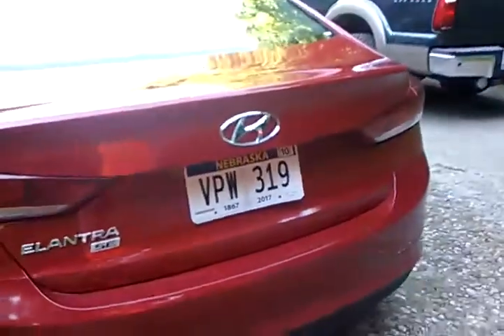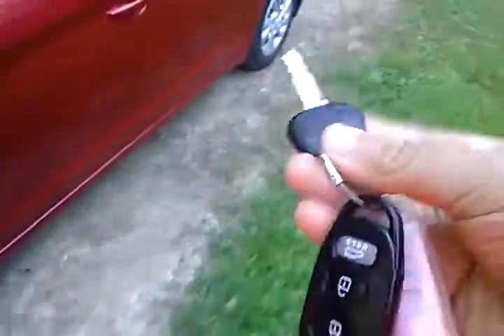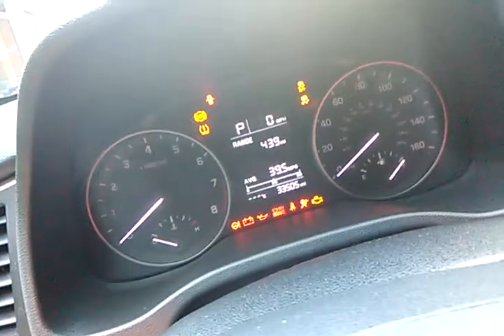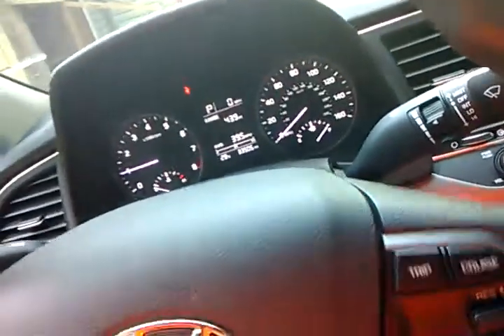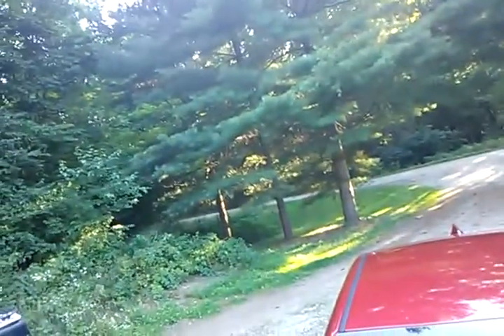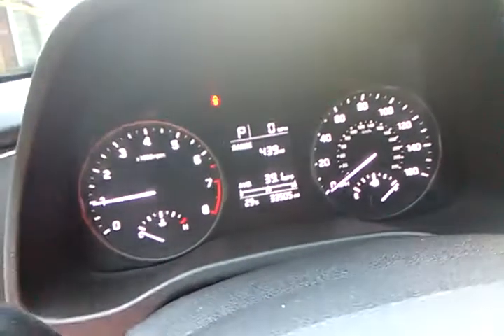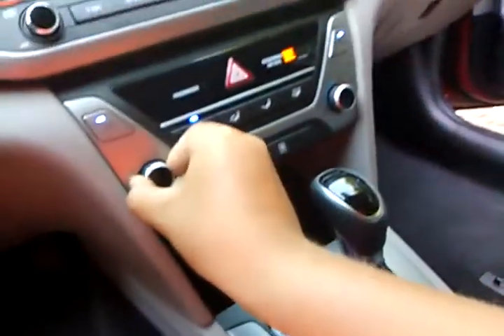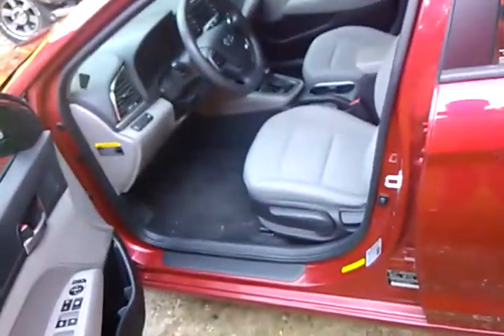2017 Hyundai Elantra SE Startup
This is my step moms rental because her car is getting a dent repair